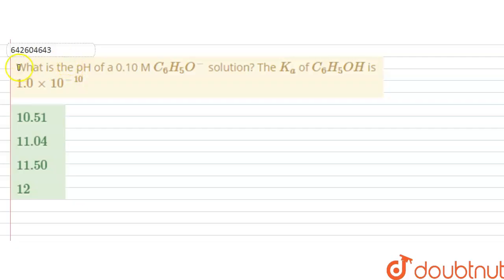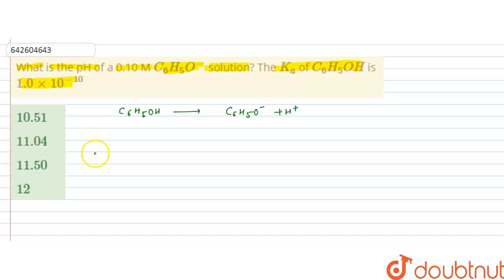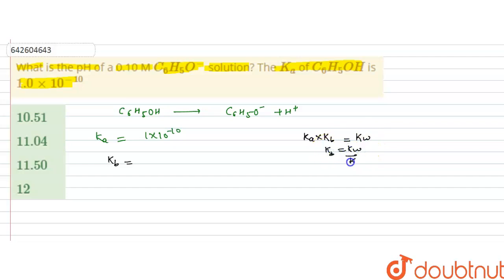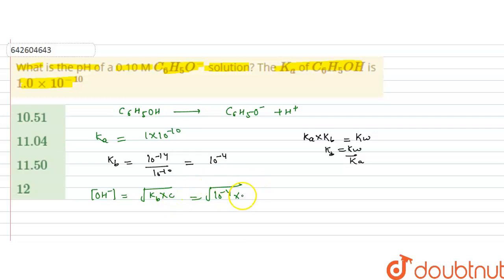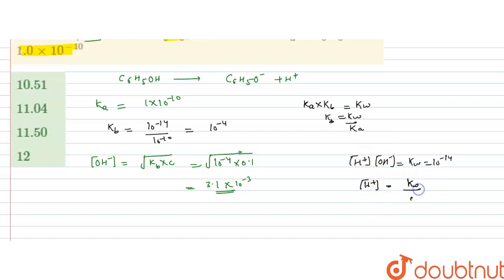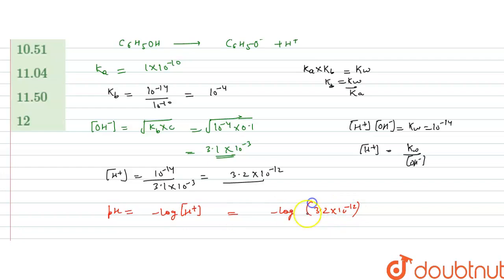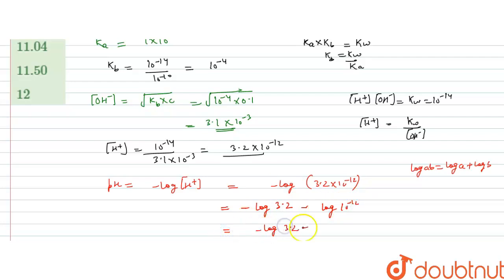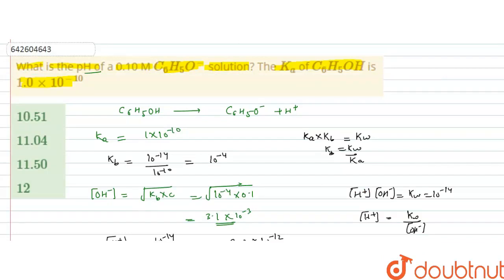What is the pH of a 0.10 M C_(6)H_(5)O^(-) solution? The K_(a) of C_(6)H_(5)OH is 1.0xx10^(-10) ...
Class: 11
Subject: CHEMISTRY
Chapter: IONIC EEQUILIBRIUM
Board:IIT JEE

👉 Have Any Query? Ask Us.